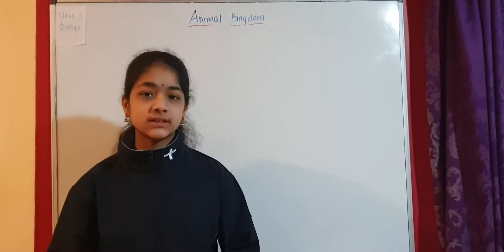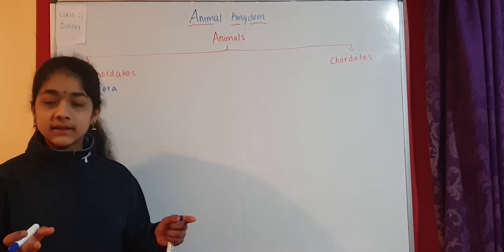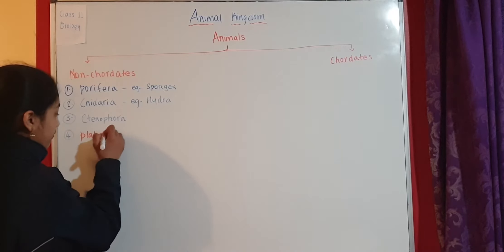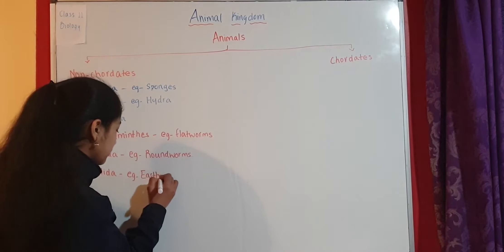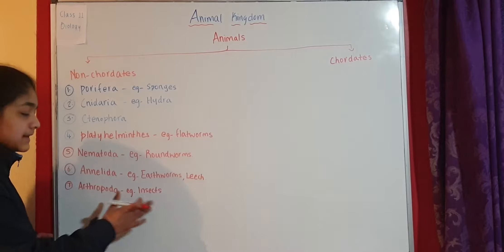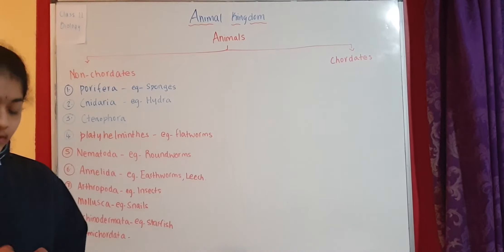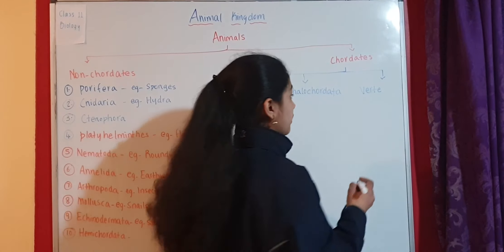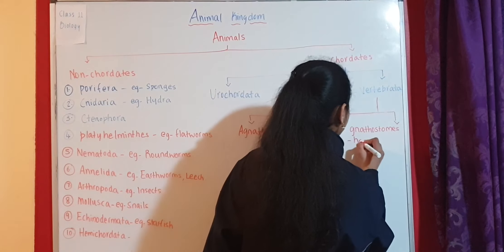Animal Kingdom - Classification of Kingdom Animalia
The animal Kingdom has been broadly classified into two, based on the presence or absence of notochord - Non-Chordata and Chordata.
Class 11 Biology - Animal Kingdom